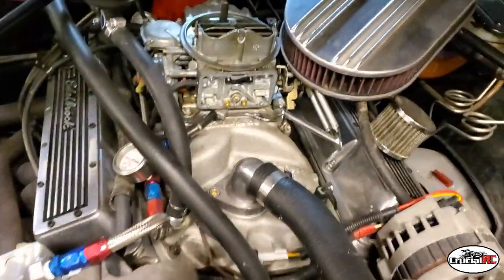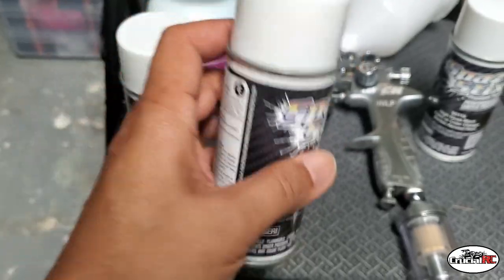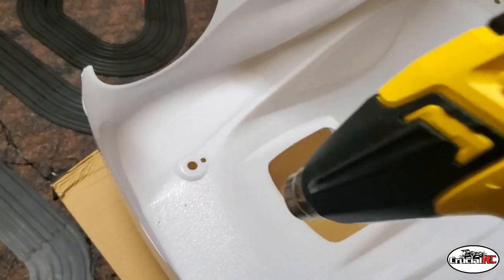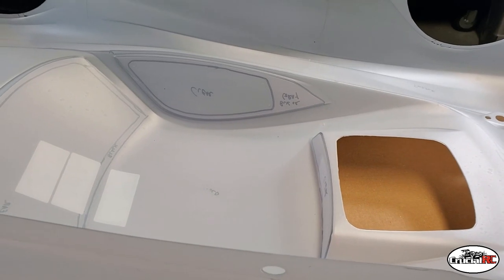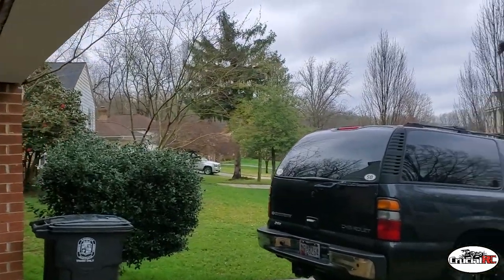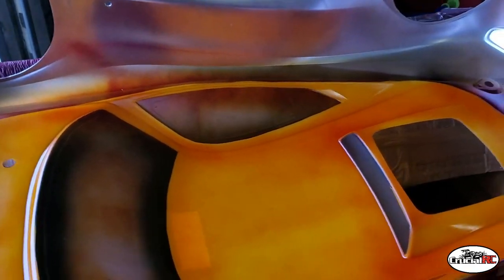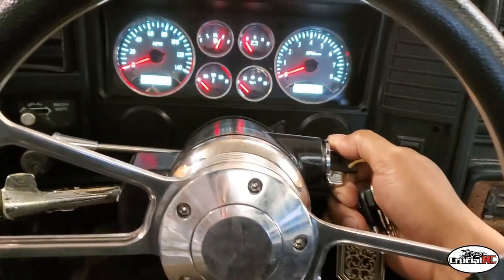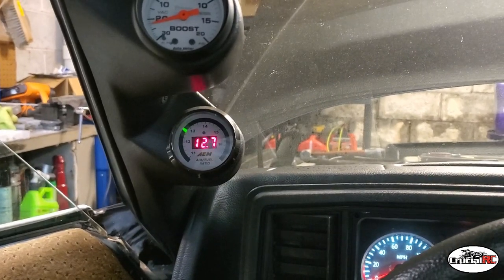Painting the MCD XS5 Body!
Getting the MCD XR5/XS5 ready for the track.  Spaz Stix paints. Thanks again Cardinal Racing.  Enjoy!